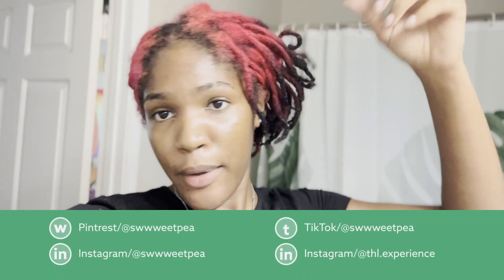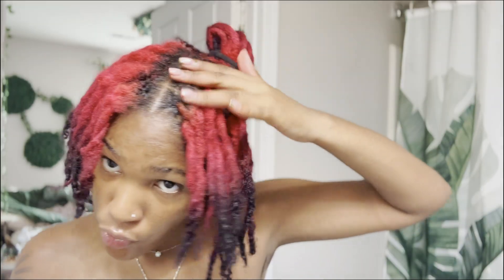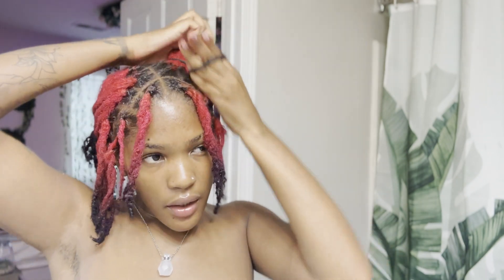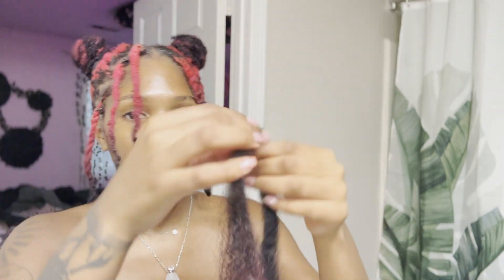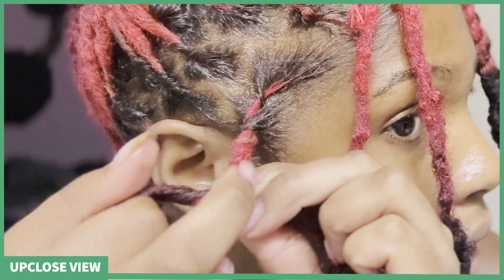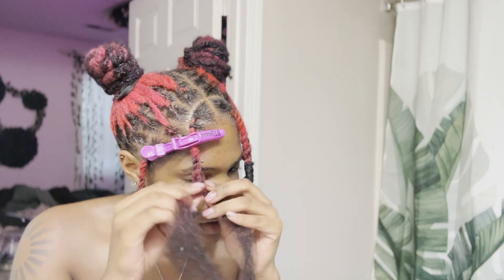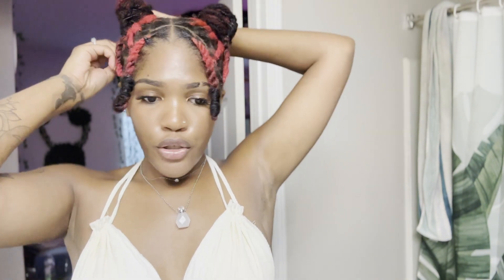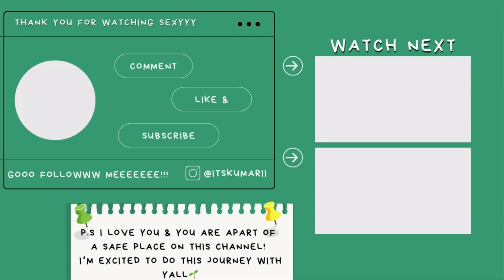Quick & Cute Loc Style for Last-Minute Plans! 🔥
Hey my babies! 💋 Today, I've got a special treat for my beautiful queens with a quick and cute loc look that'll have you slaying effortlessly. In this tutorial, I'll be showing you how to achieve a fabulous style in no time – perfect for those days when you need to look stunning on the fly. Embrace your natural beauty, and let's dive into this journey together. Sending you all the love and positive vibes! 💕

Don't forget to leave a comment to let me know how you guys are receiving these video's, your feedback means a lot!

Your support means the world to me, and I appreciate each and every one of you.